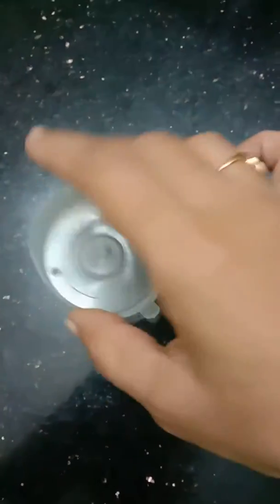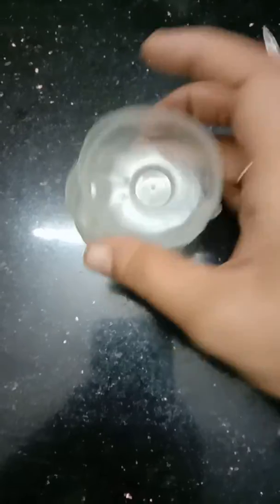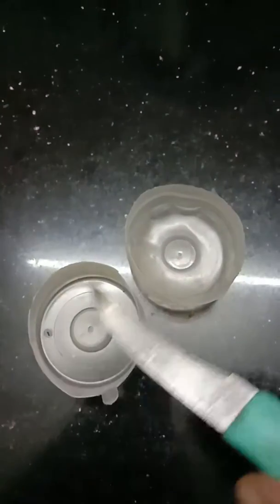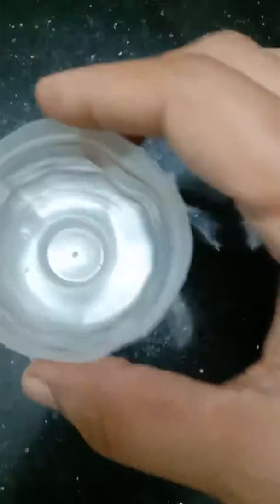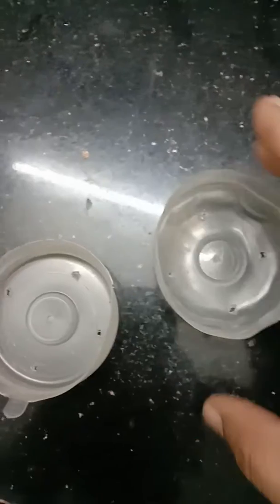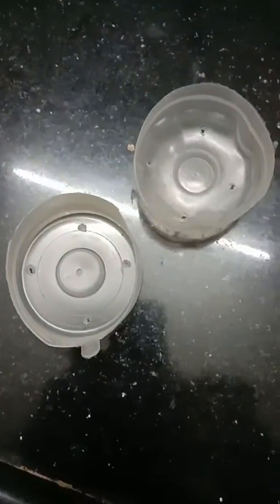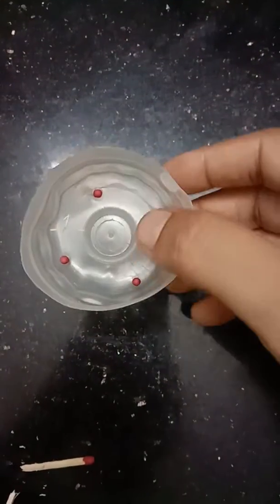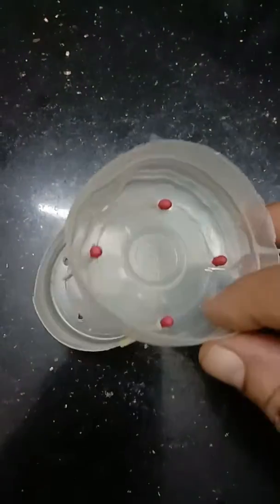2 నిమిషాల్లో miniature విజిటేబుల్ స్టాండ్